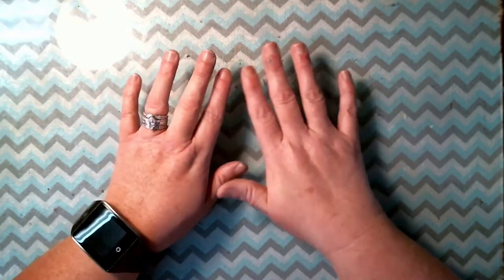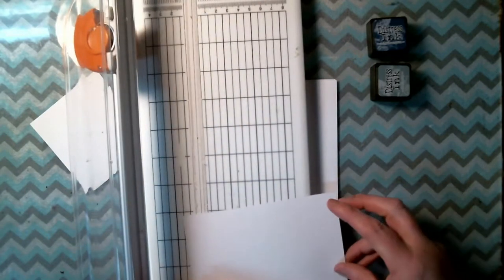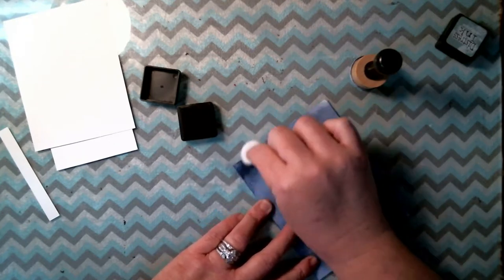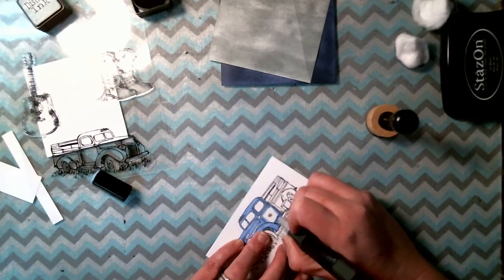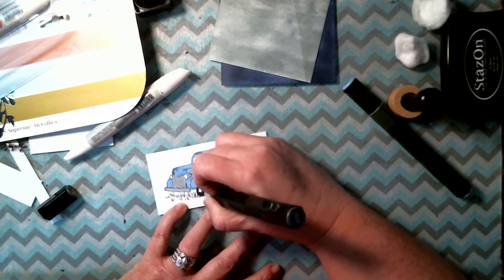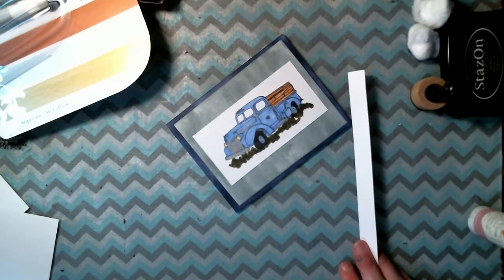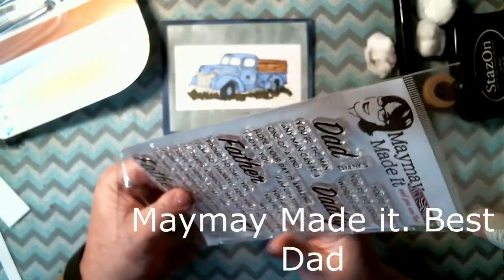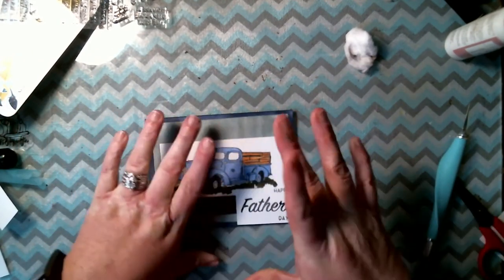Fathers Day Card w all whitecard stock Paper